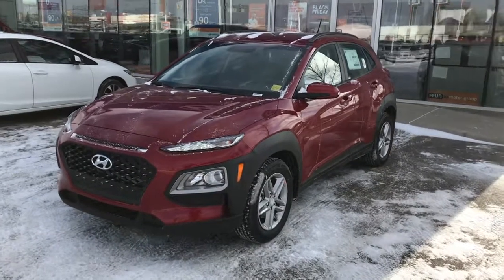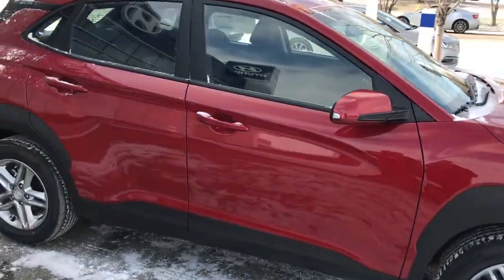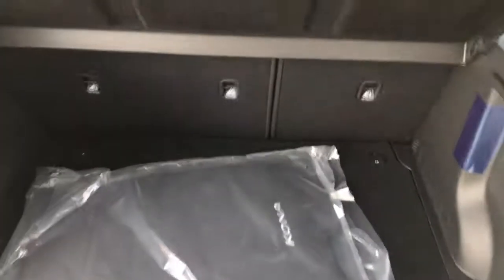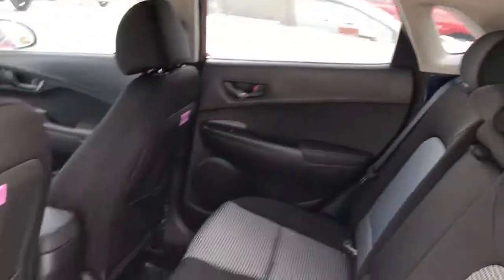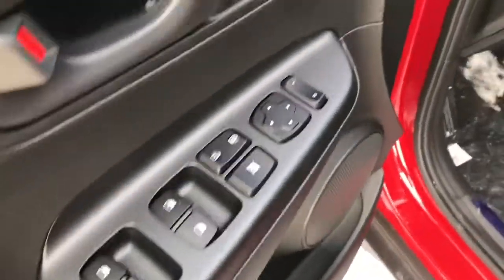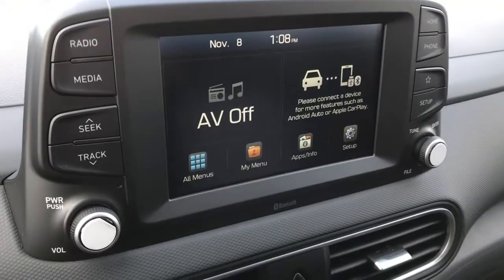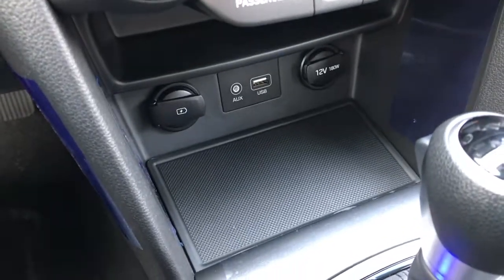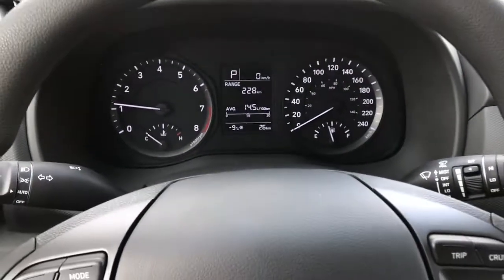2019 Hyundai Kona Essential FWD